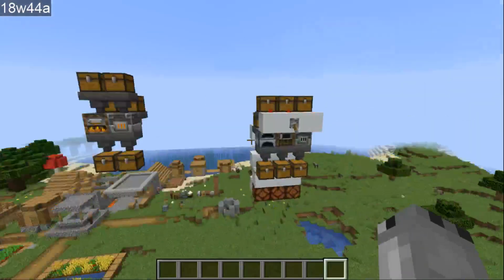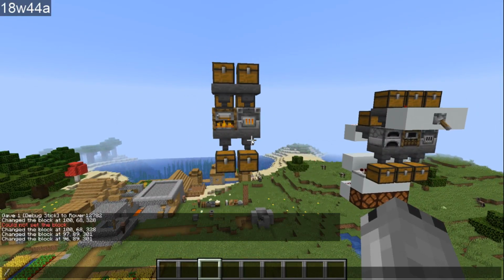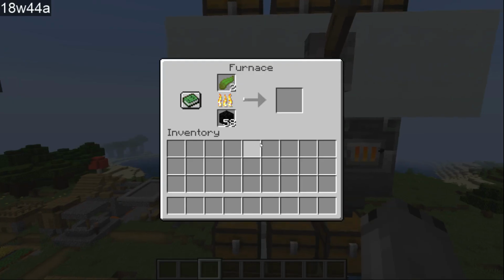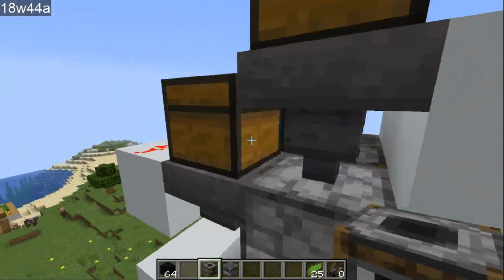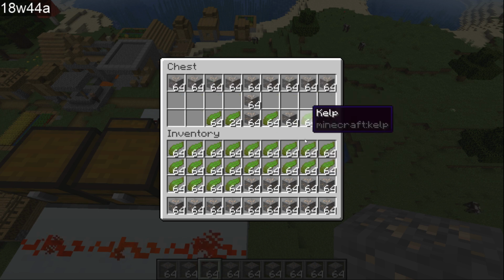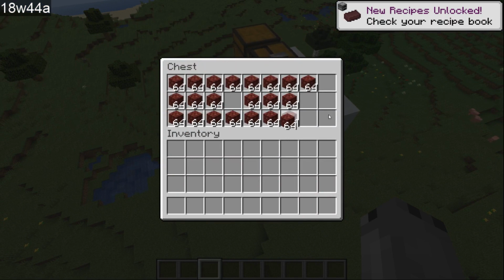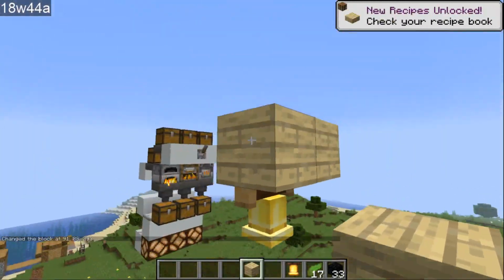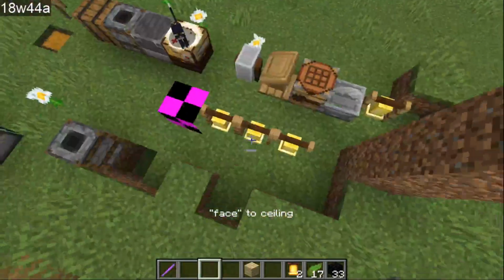18w44a - BLAST FURNACE & SMOKER FUNCTIONALITY?!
All week - Snapshot Coverage
Tuesday - Bonus Content
Friday - OmathaCraft
Saturday - Stream